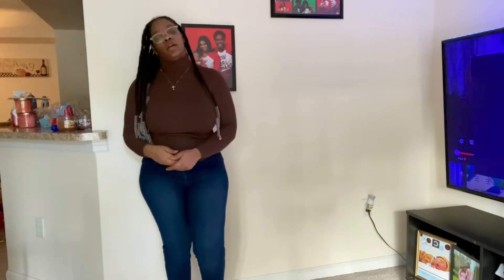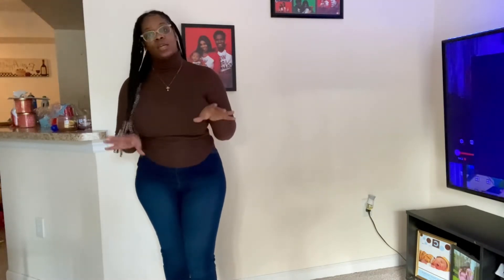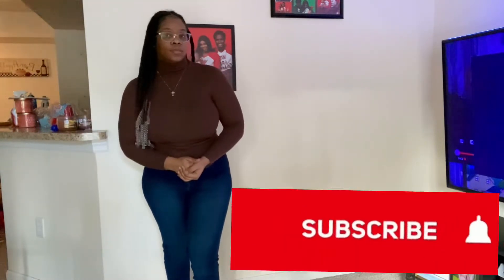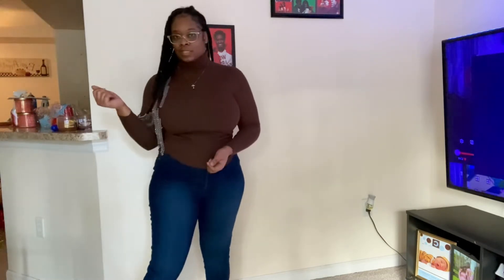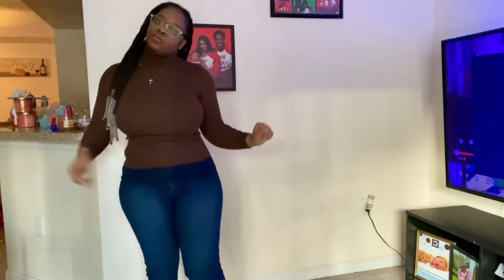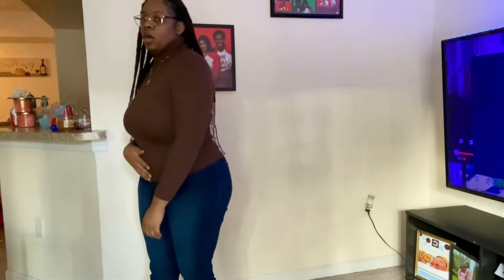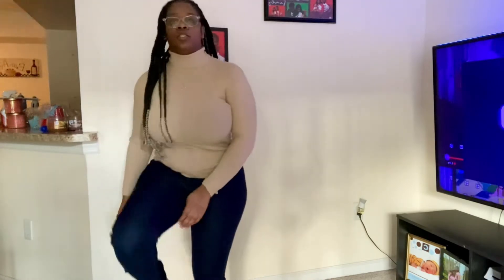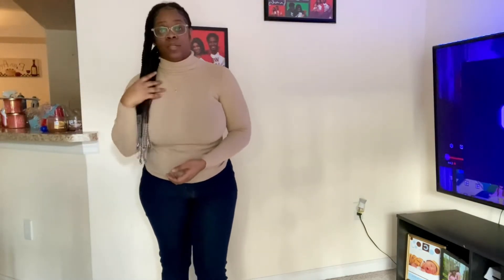FALL/WINTER HAUL | Fashion Nova | SHEIN 🍂❄️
This haul is a combination of fall and winter pieces from both Fashion Nova and Shein.

Thank you for taking the time to watch little ole me! 😊

Fashion Nova:

Medium blue wash jeans 👖

Jodeci Dark Wash Jeans 👖

Black Jeans 👖

Supernatural Dark Wash Jeans 👖

Turtlenecks

Boots 👢

SHEIN

Turtleneck (Cadet blue)

Turtleneck (black)

New York Pullover Sweatshirt

Black and white mockneck

High Waisted Leather Pants

Brown Fluffy Bucket Hat

Black Fluffy Bucket Hat

Tan Fluffy Hat

Gloves